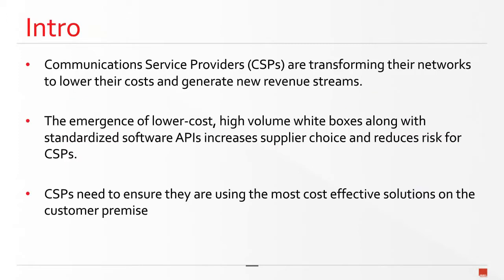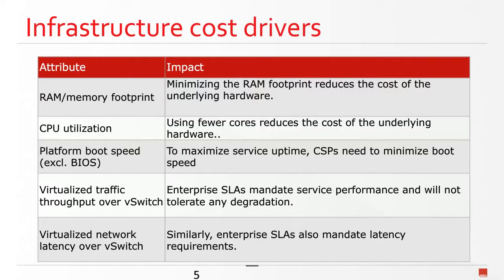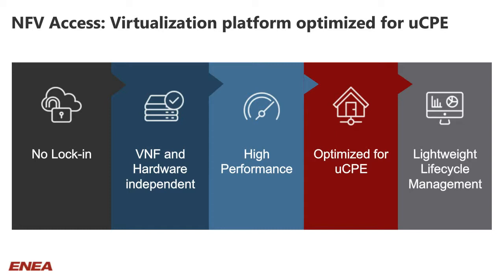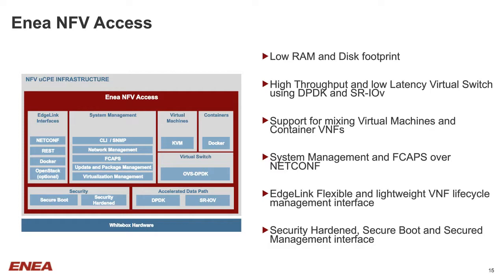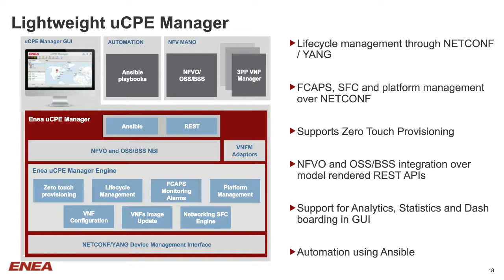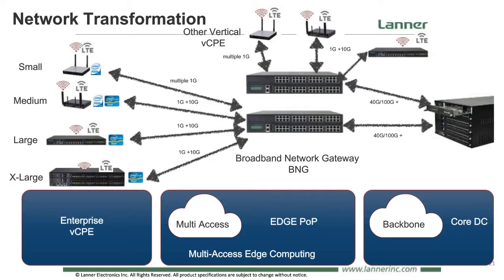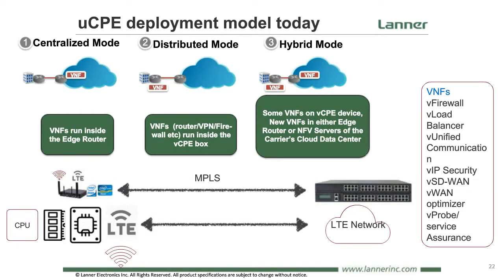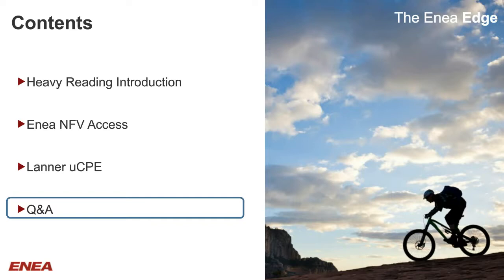Webinar: uCPE Architecture: Getting Maximum Value out of a Minimal Footprint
Virtualization platforms with open, scalable and optimized software enable lower hardware costs since fewer cores and less memory are needed to deliver the necessary performance. For effective service creation, CSPs must consider the necessary latency, throughput/performance and resiliency for their applications or services, and ensure that they are easily managed and orchestrated.